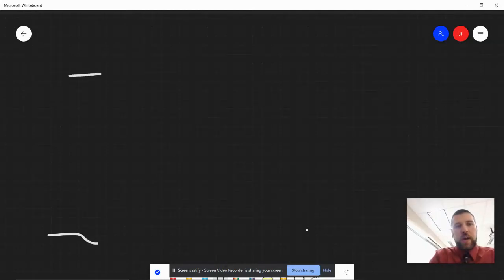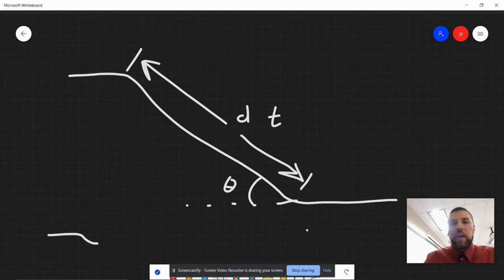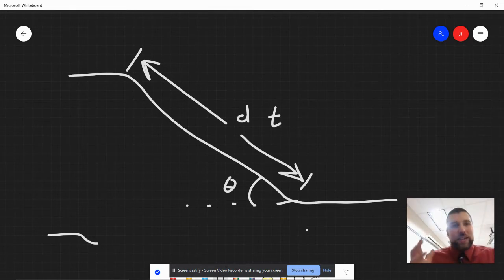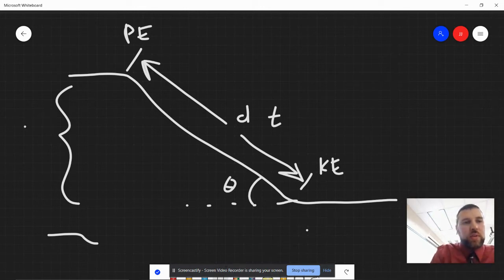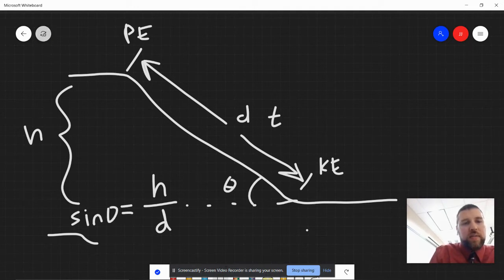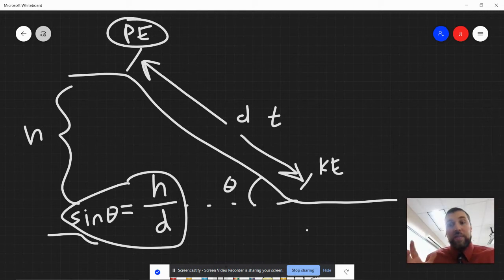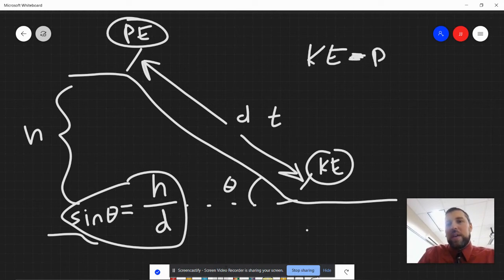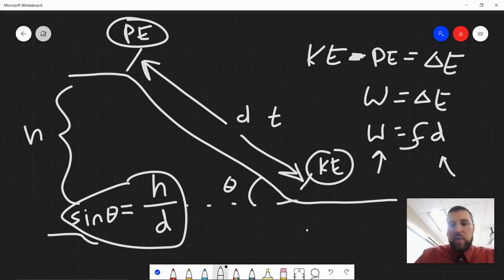Sledding - Cons of Energy, find friction